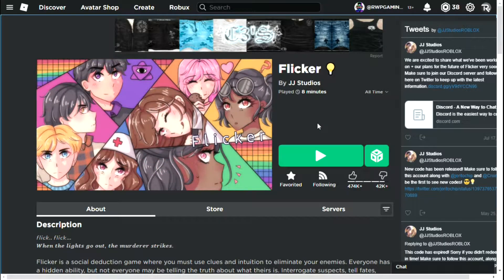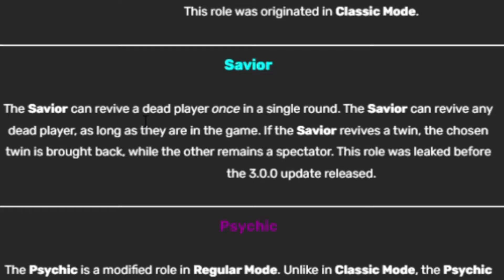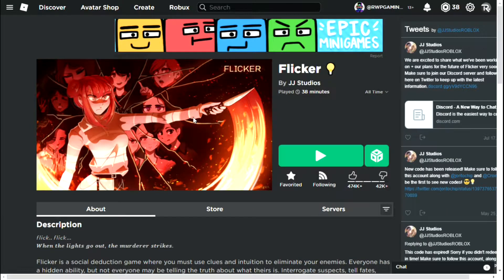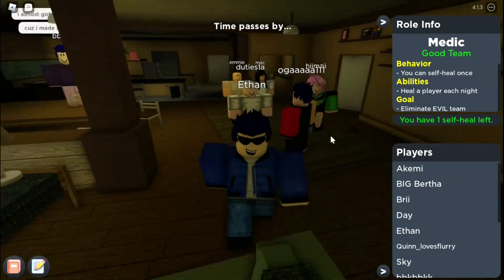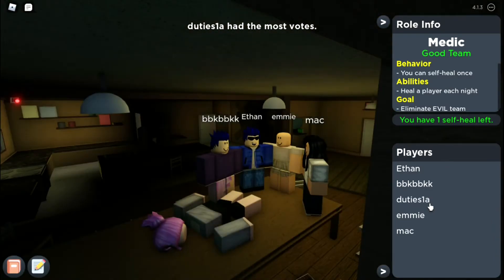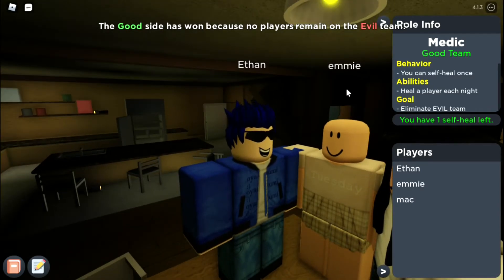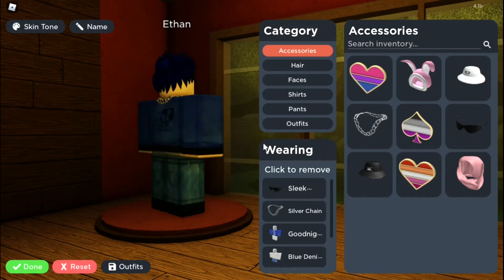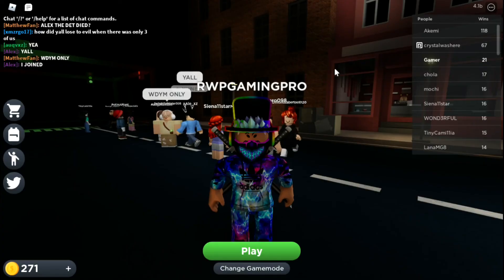Roblox Flicker!!!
I Play Flicker On Roblox!